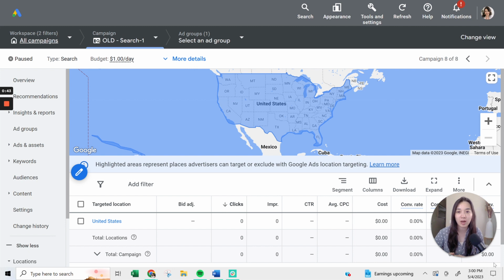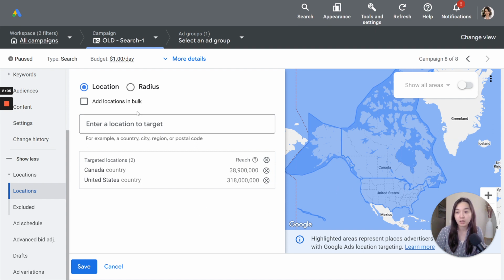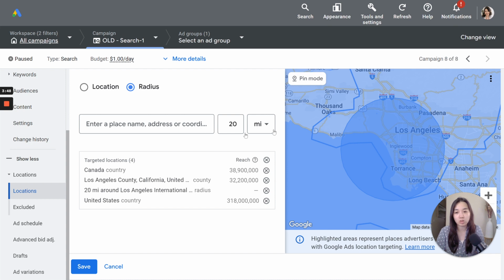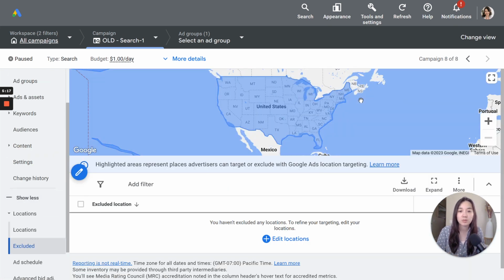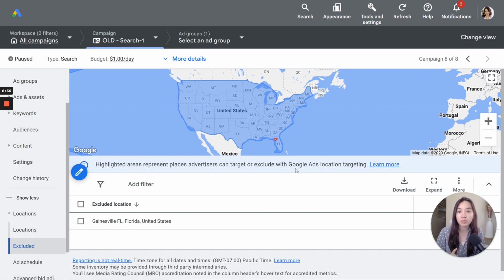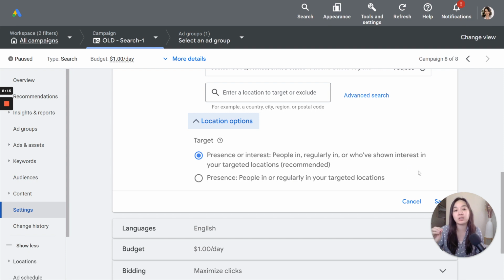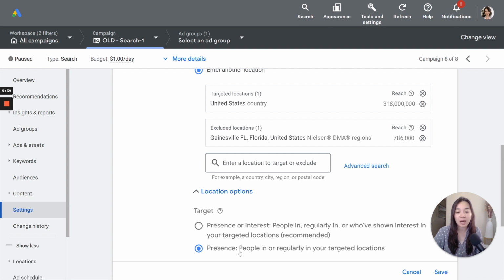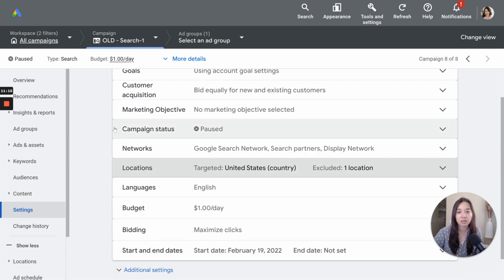Google Ads Basics: Location Targeting [Tips from a Pro!]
Learn how to use Google Ads locations and how to geographically target your campaigns, so your ads are in front of the right people in the right area. I’ll also be sharing a secret targeting tip 🤫 that will help you save tons of ad budget!

Questions? Leave them in the comment section.